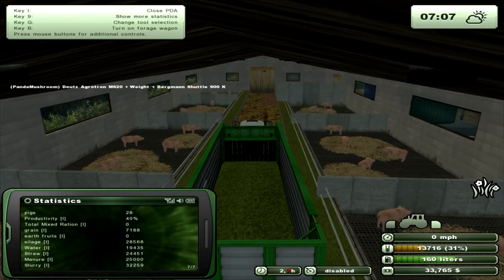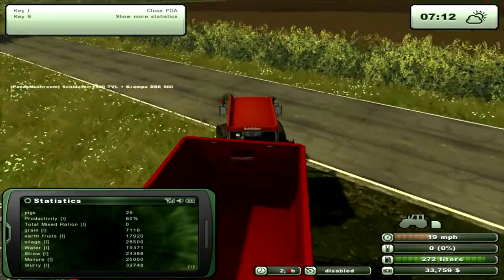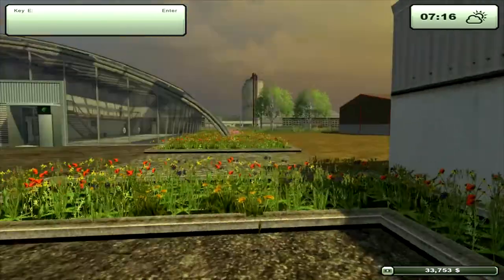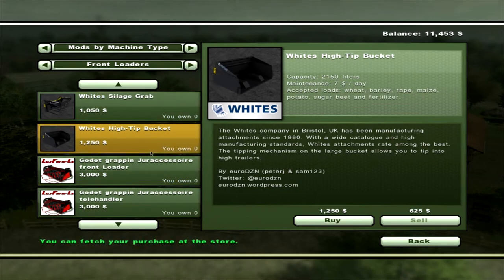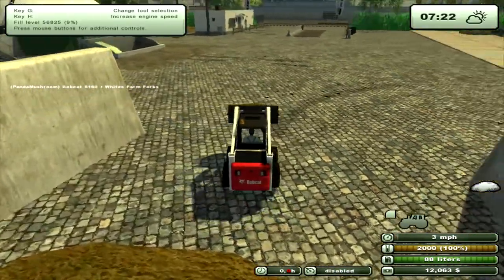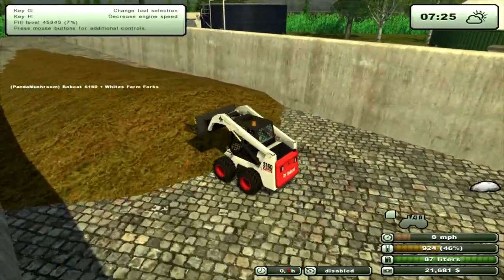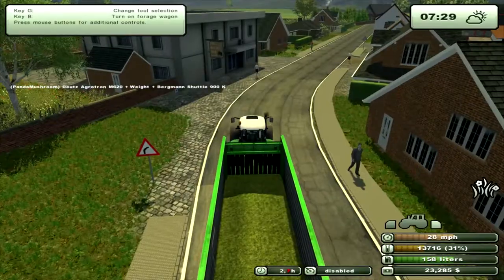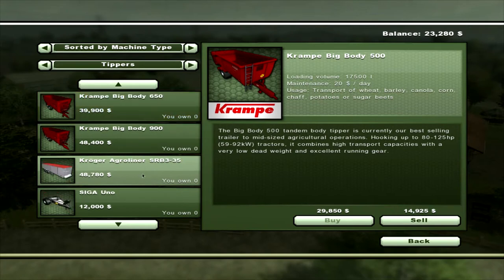Let's play Farming Simulator 2013-Season 1ep06-Bitteswell 2013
Welcome to my Let's play Farming Simulator 2013 Season 1
The map is Bitteswell 2013 from fs-uk-here is the description.

Welcome to Bitteswell 2013

PLEASE NOTE: You need at least Version 2.0 of Farming Simulator 2013 to run this map.

Bitteswell is a small village in the heart of rural Leicestershire in England. Its here at one of the local farms I started my farming career many years ago. Bitteswell 2013 is loosely based around this farm, the village and the surrounding area.

Crops grown on the farm are Wheat, Barley, Maize, Rape, potatoes and Sugar Beet. There is also a small dairy herd and a few sheep. On the outskirts of the village is Bitteswell egg farm where you can collect the eggs from the free range birds and sell them at the local Spar shop in the village. There is also a pig unit to the side of the egg farm which you maintain.

Local industry includes, a machinery dealership, mill, country store, dairy, brewery, wool merchant, a bio gas plant and a Sugar Beet processing plant.

Included with the map is a list of trigger locations and a map to help you find your way around. After you have downloaded it un-zip the file and move Bitteswell_2013.zip to your mods folder.

Mods needed for the water and pigs.